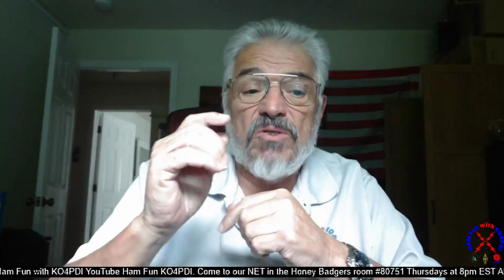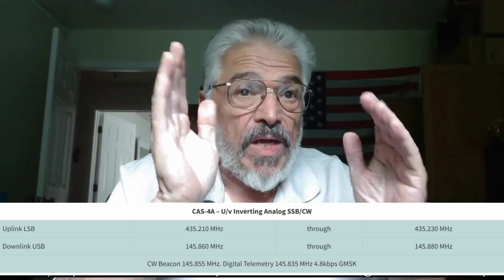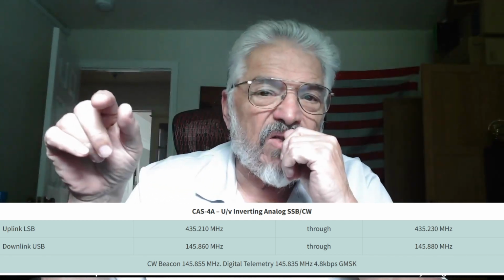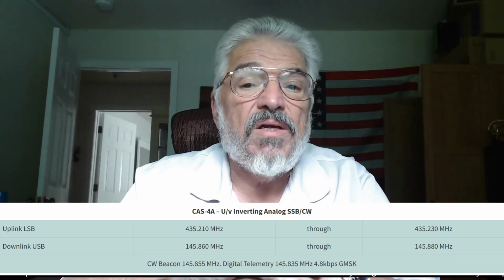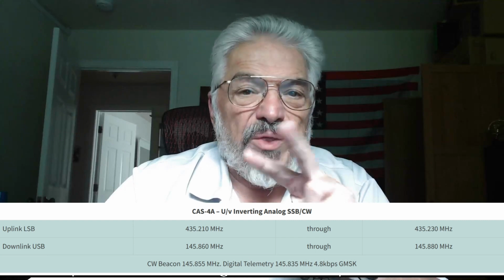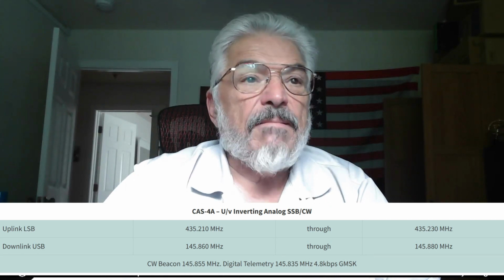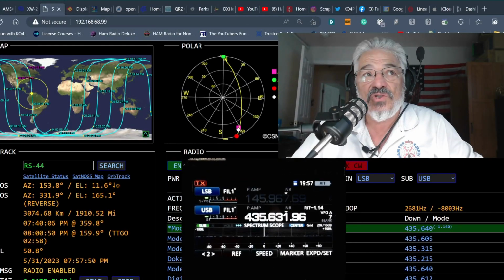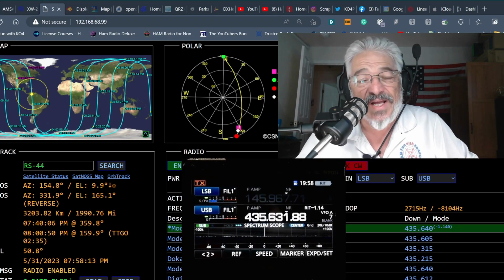Satellite Communication Demystified: Learn How to Talk on a Linear Bird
One of my followers was interested in trying linear birds. They use USB/LSB cross-band repeaters and to the uninitiated satellite trackers, it's a little intimidating. Let me assure you it is not. Watch this video where I explain the process from Doppler to XBand repeaters.

Follow DX Engineering for more Sean Kutsko videos on SATs. KX9X This one's for you thanks for all the help getting on the air with SATs.

Please use the links below for great savings and you will be helping the channel greatly.

EMP Shield, protect your equipment from an Electro Magnetic Pulse weather from the sun or an intentional attack. Use code HAMfun for a special price.